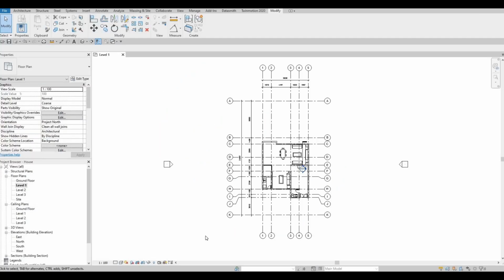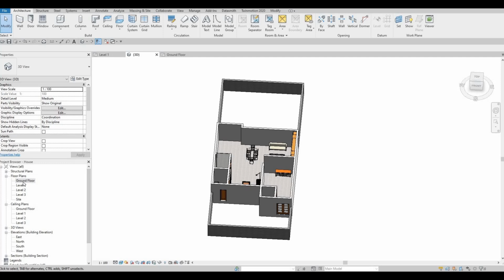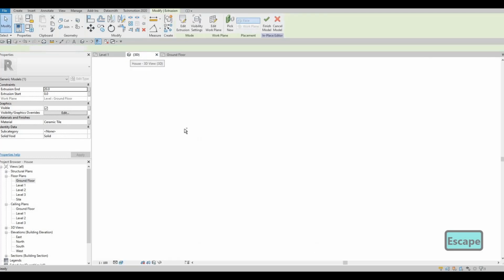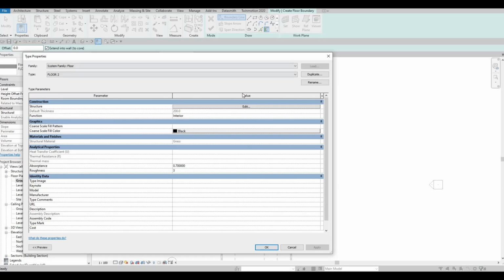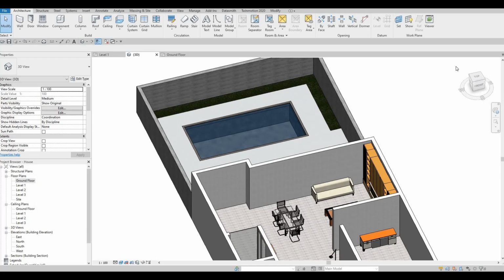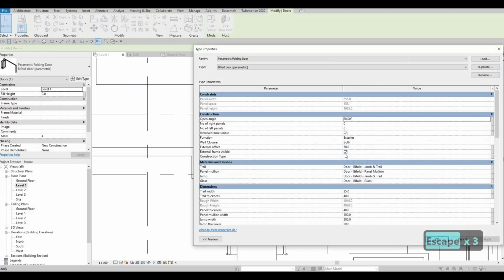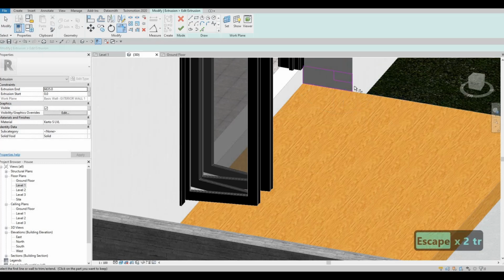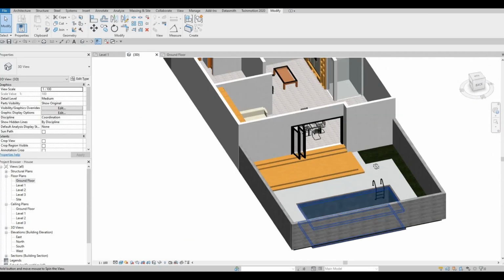BKKB House | Part 5 | Complete Step By Step Project | Revit and Twinmotion Tutorial